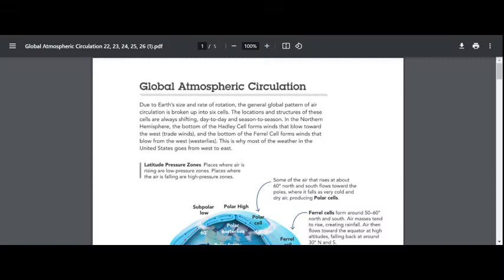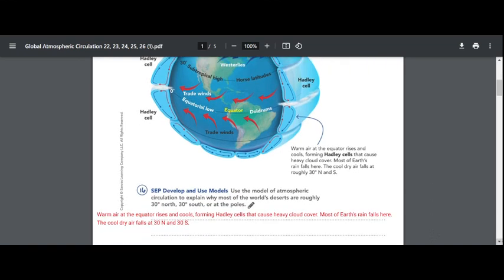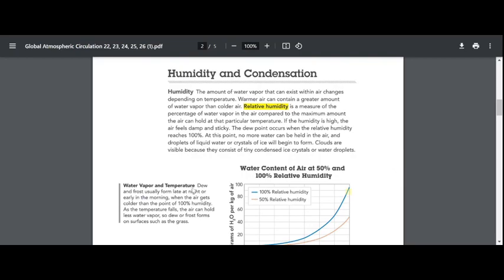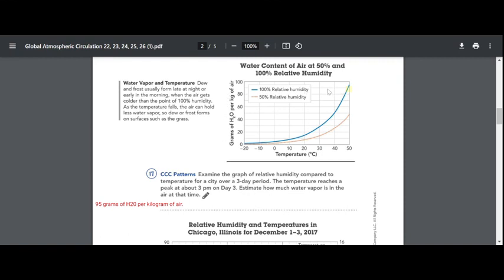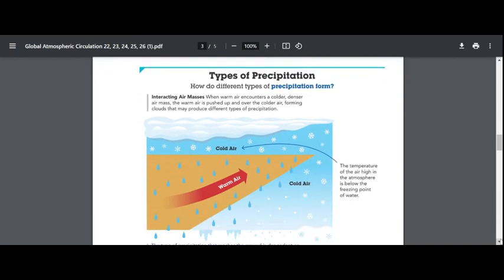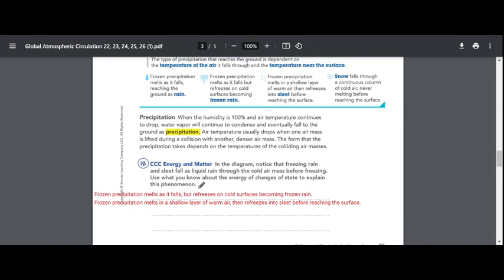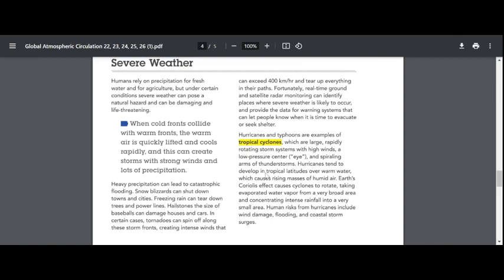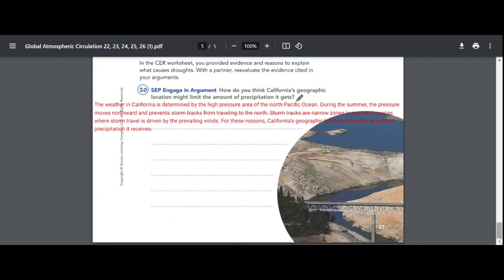Global Atmospheric Circulation 22-26